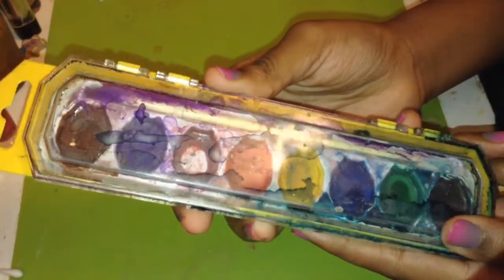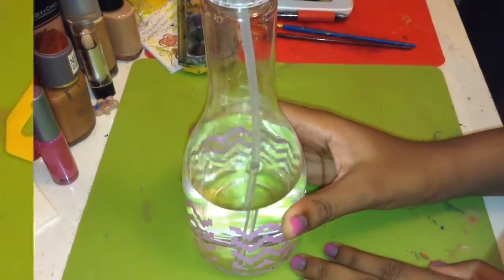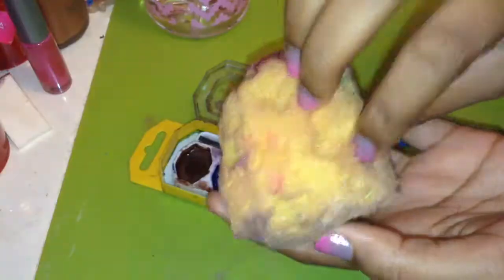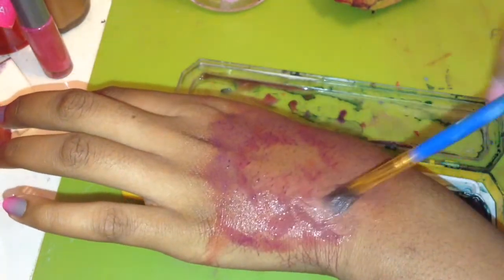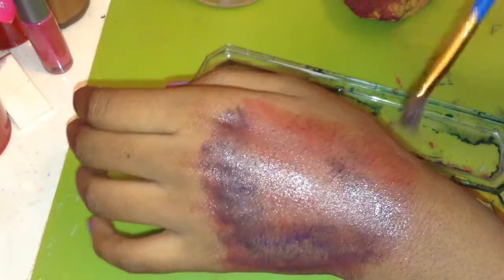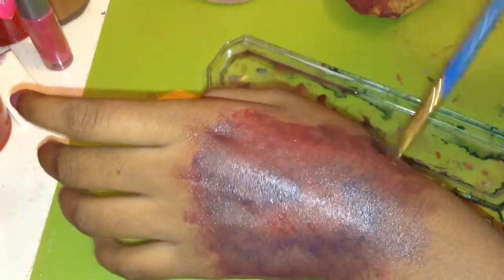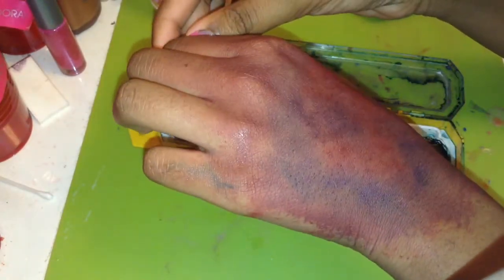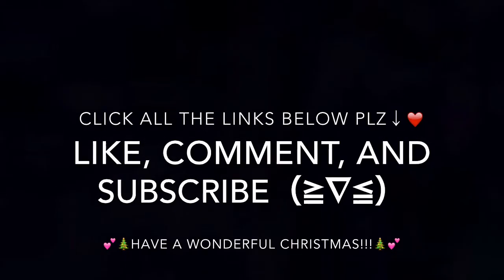Special fx wound: Only using paint!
Hey so I know A LOT of you guys don't have all the fancy special fx products. Neither did I, when I first started out, all I had was paint. What a weird day to upload, I know, but I'm going to be getting TONS of new makeup stuff and have a lot of video ideas in mind. Like what I got, reviews, updated makeup kit, swatches, organization tips, helpful advice, giveaways of old products (maybe),etc,. But I can't do those videos until Christmas comes so this will be my last video before Thursday aka Christmas. With all the video ideas I have, I should be uploading even more than twice a week! I have a video I am planning on making tonight and maybe uploading tomorrow or Christmas Eve! Okay that's all for now bye guys!!! Luv ya♡ \(^o^)/ bye

¡Links!